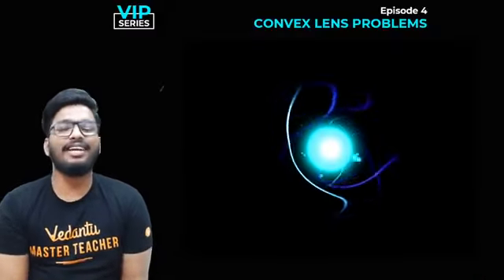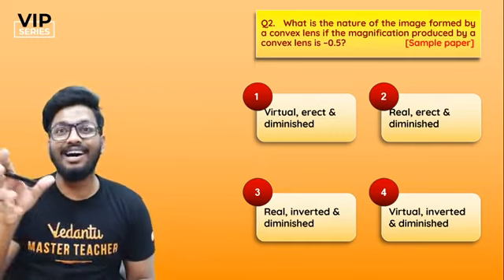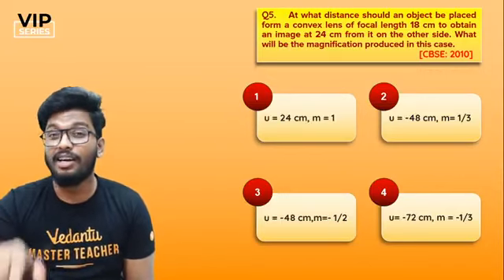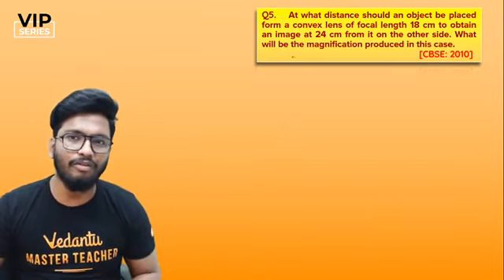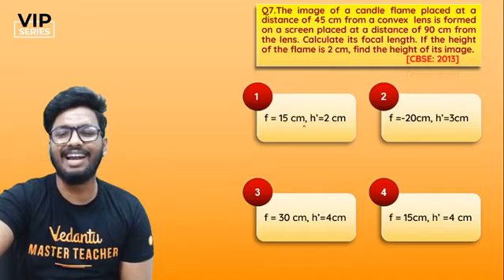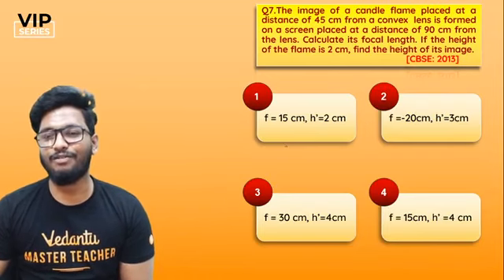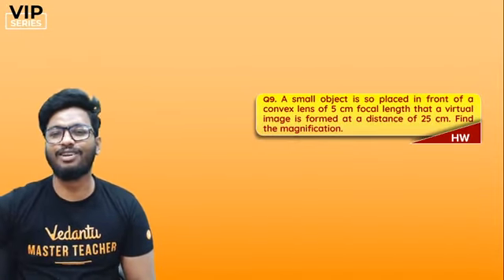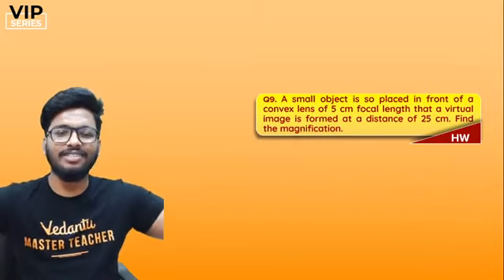Light L-4 | Convex Lens Problems | CBSE Class 10 Science Chapter 10 | VIP Series | Vedantu 9 & 10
Light | Convex Lens Problems | CBSE Class 10 Science Chapter 10 (Physics) | NCERT Solution for Class 10 Physics | VIP Series | Vedantu9thand10thEnglish with your favorite Anoop Sir. Light Class 10 CBSE is one of the interesting sessions and it helps to get 100 marks in CBSE Class 10 Physics. In Vedantu, You can now watch today's session of Light Class 10 | Light Class 10 Vedantu | Convex Lens Problems | Problems of Convex Lens | Convex Lens Ray Diagram Class 10 | Class 10 Science Chapter 10 | NCERT Solution.

Benefits of buying a PRO Subscription: 👇
✿ Fun interactive learning with in-class quiz and leader board

The Vedantu online class will help you make a strategy to decode the concept, learn every detail of today’s topic Light Class 10 | Light Class 10 CBSE | Convex Lens Problems | Convex Lens Ray Diagram Class 10 | Concave and Convex Lens | Light Chapter Class 10 | Vedantu Class 10 Light Chapter | Light | Physics Light Class 10 | Chapter Light Class 10 | Class 10 Science Chapter 10 | NCERT Solutions for Class 10 Science Chapter 10 | Problems of Convex Lens | Class 10 Physics | Online Study | Free Online Classes | Vedantu Online Classes | Online Notes.

Topics Covered in this Session:
♦ Light Class 10 NCERT
♦ Convex Lens Problems
♦ CBSE Class 10 Science Chapter 10
♦ Class 10 Physics CBSE
♦ Light Ray Diagram Class 10 Vedantu

We hope your visit to Vedantu 9th & 10th English “Light | Convex Lens Problems” brings you a greater love ❤️ of Class 10.

🎯 Let us know your doubts and what you think 🤔 about today’s topic “Light class 10 | Convex Lens Problems", please comment in the below 👇 section, we will respond and solve your doubt ASAP.

Thanks for your support in the “Light - Convex Mirror Problems Class 10 CBSE” session Vedans!! See you in the next surprising session.